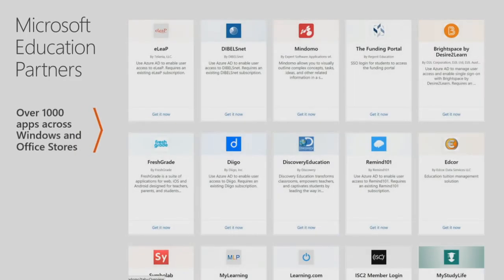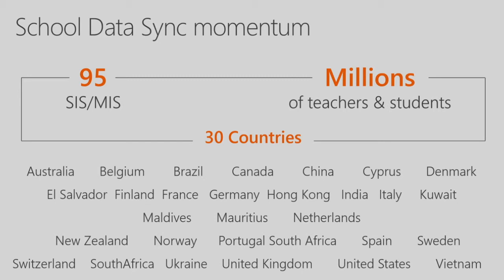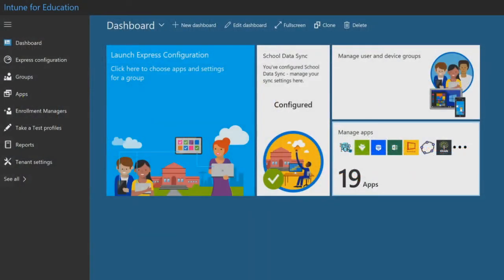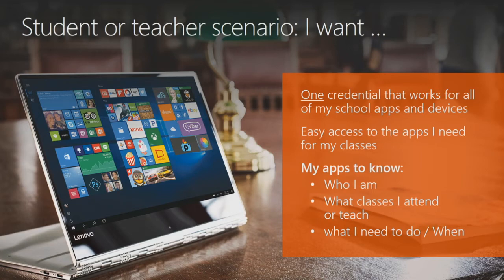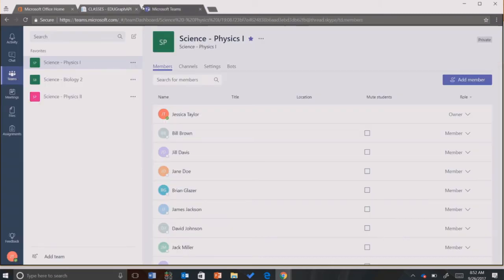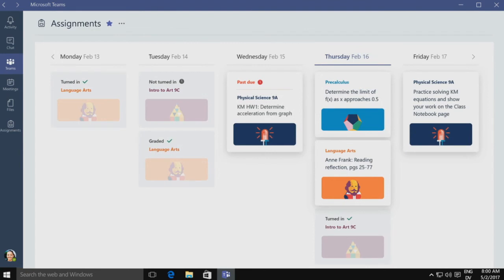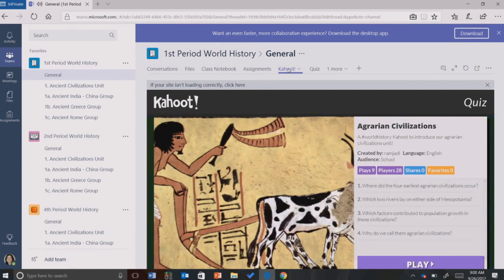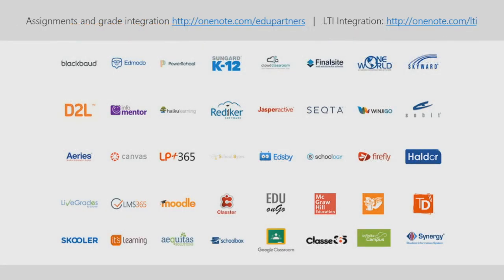From classroom to backroom and everything in between - BRK2196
Join us to learn how Microsoft Teams, Class Notebook and Office 365 platform come together to power learning, teaching experiences, and spark creativity inside and outside classrooms. We also look at the unique challenges of school IT and how Azure Active Directory, School Data Sync, and Intune for Education help simplify identity and device management and power rich application experiences in the classroom.